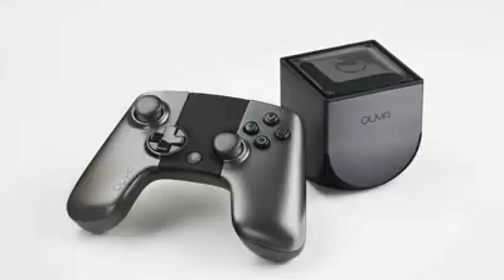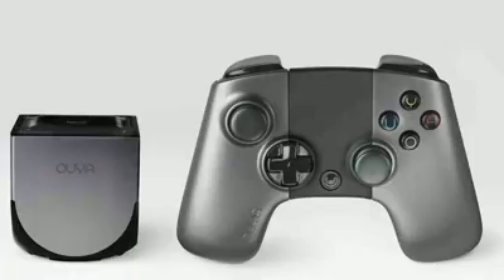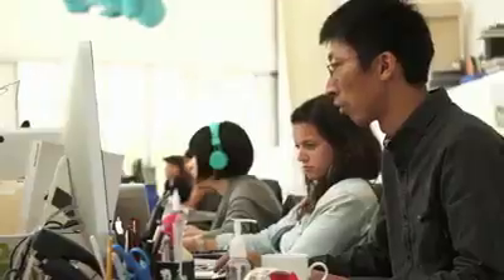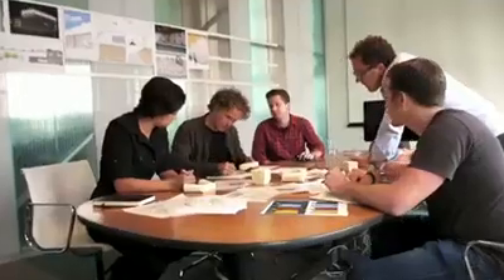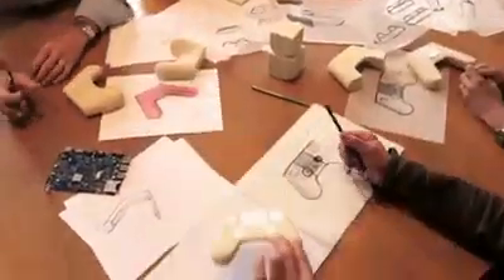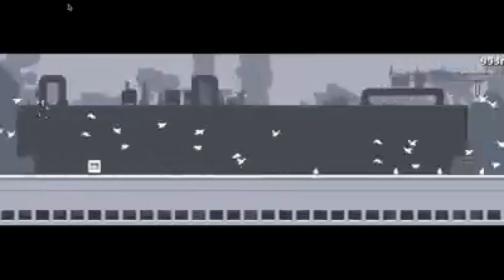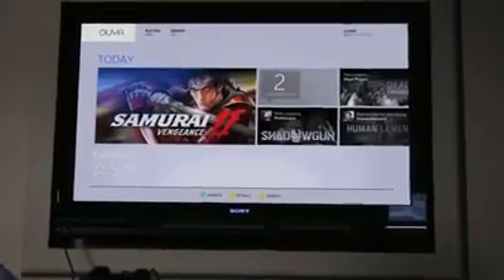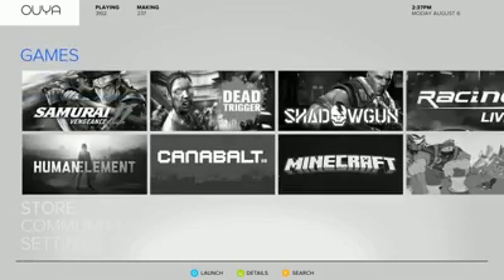Ouya aims to disrupt game console space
06/26/13 Ouya game consoles hit the market in a much-anticipated debut. There were a few hiccups for the startup as the Android-based console went on sale.